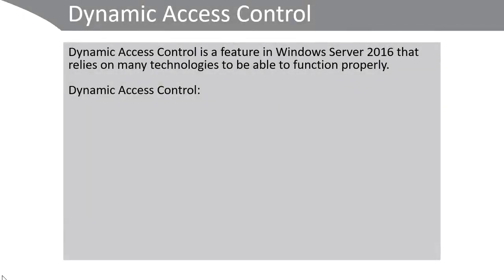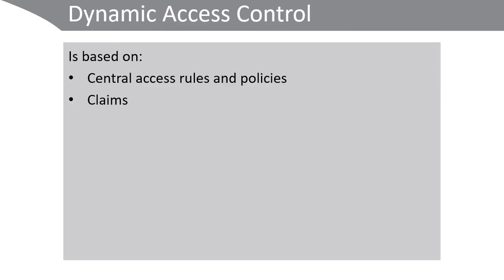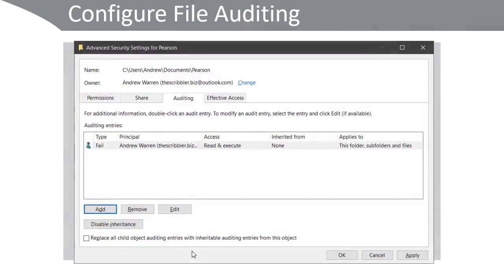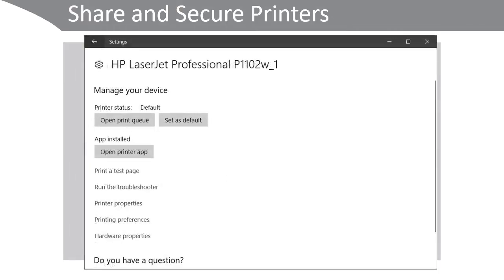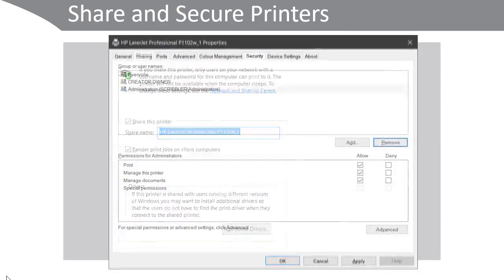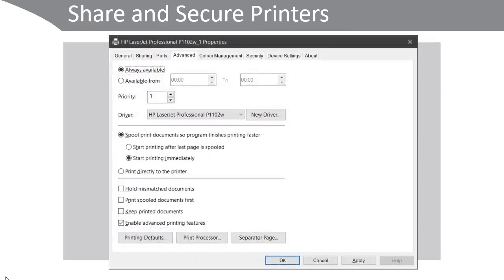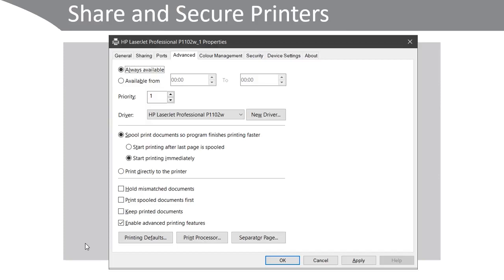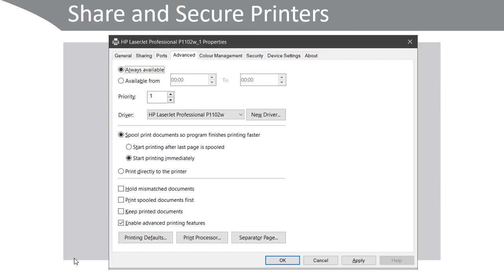36 7 4 Secure File and Print Resources